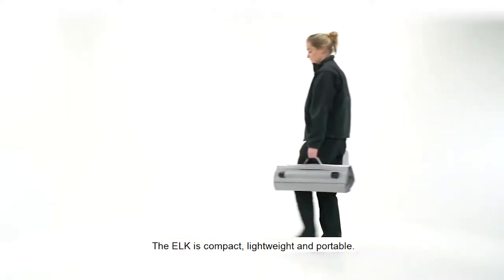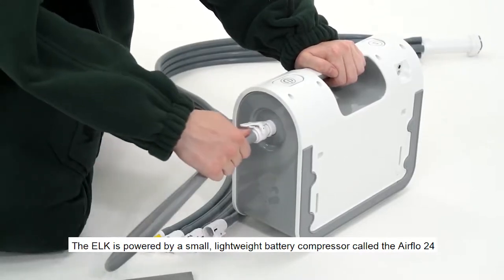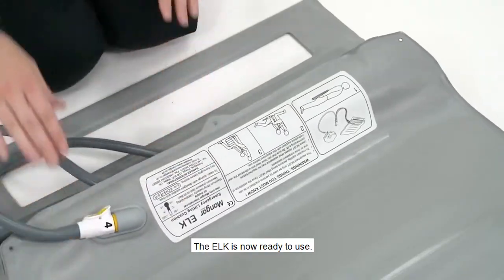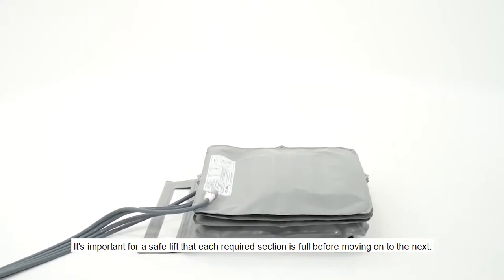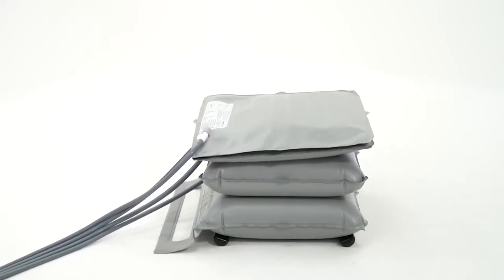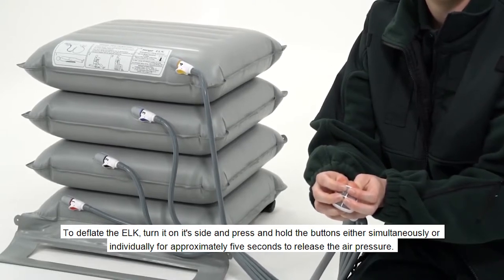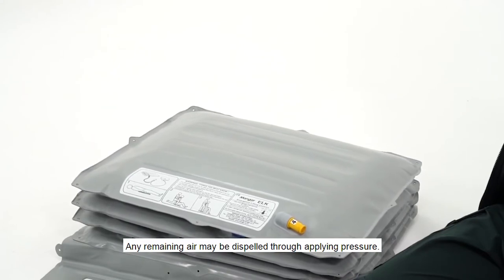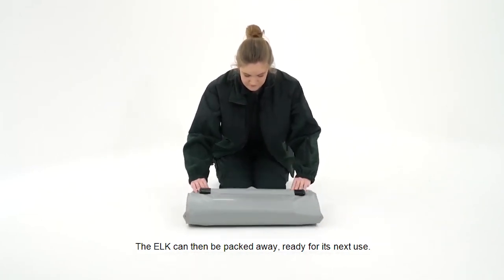How to Set up, Inflate And Deflate Mangar ELK Lifting Cushion?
Mangar ELK Emergency Lifting Cushion is a compact, battery powered lifting cushion that will lift a fallen person. It is simple and safe, as well as minimize the risk of musculoskeletal injuries to the paramedic or caregiver. Elk lifting cushion is operated by low air pressure using the Airflo Plus power source. It can then be inflated at the touch of a button with someone supporting the individual from behind to bring them to a raised seated position ready to stand.